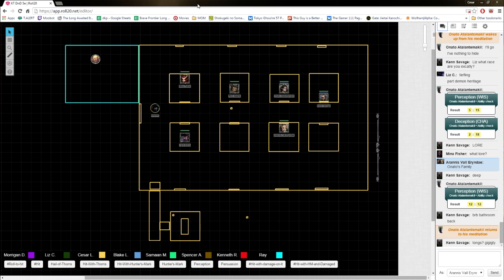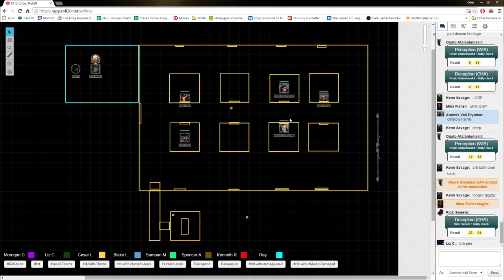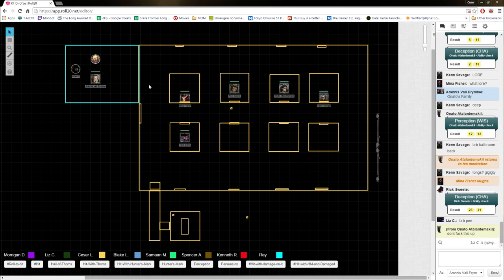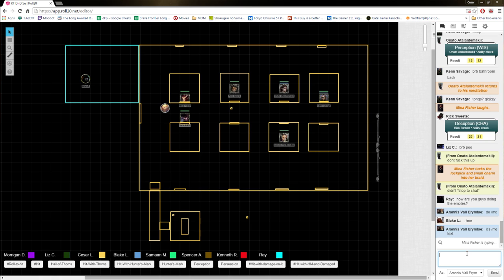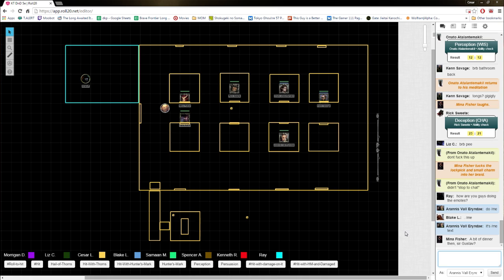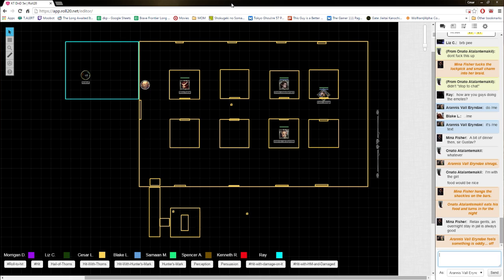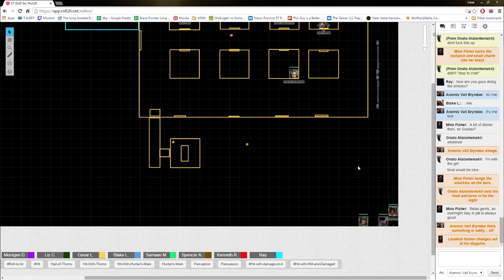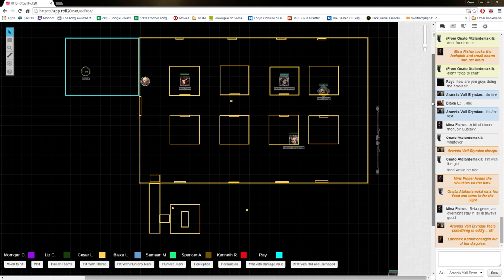DND 5e - Koopa Troopa - Session 4 (Part 3 of 3 ) with Feedback - 1/20/2016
The group finds out Arannis and Onato are cursed and being tailed by the hunt. What is to come of the group?!

-- Wednesdays at 5PM Pacific.

Thank you Roll20 for creating a place for us to play!